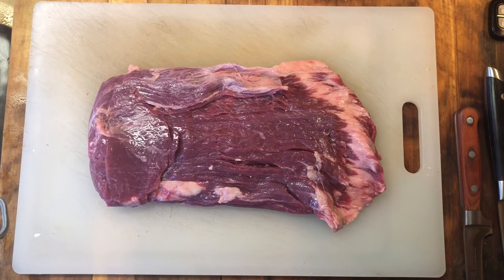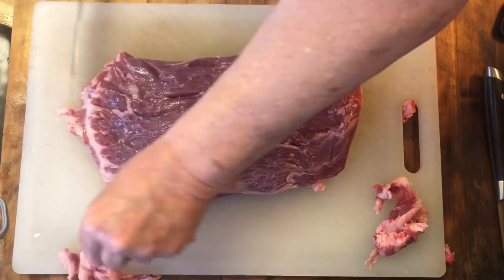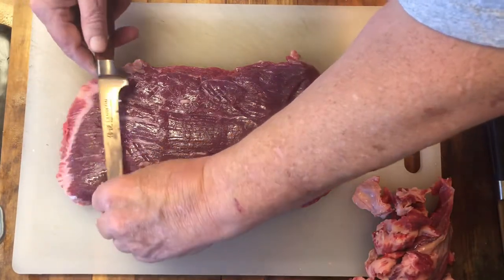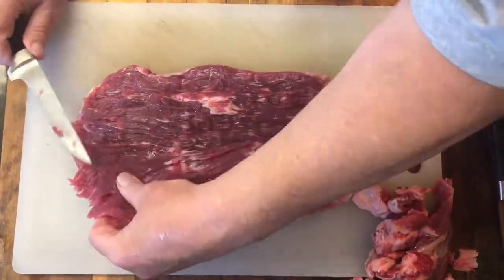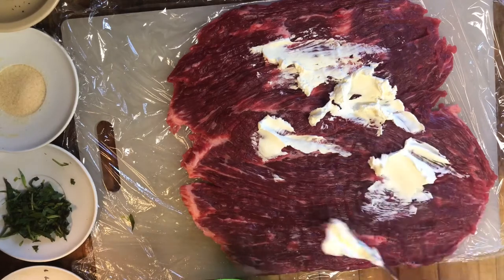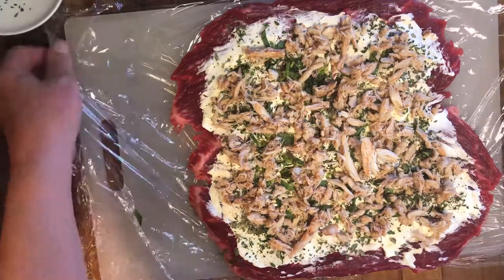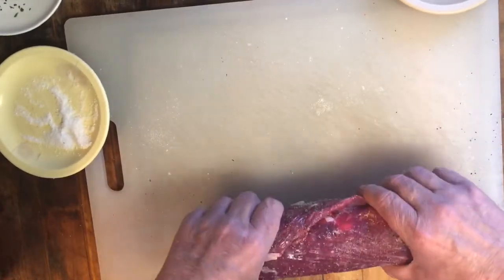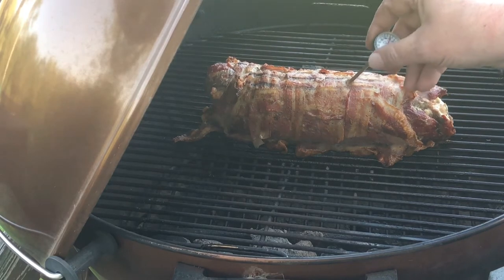Cooking With Ski | Grilled Flank Steak Wrapped in Bacon & Stuffed with Crabmeat S1Ep17 4K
Today I teach  how to make the perfect Bacon Weaved, Butterflied Flank Steak Stuffed with Crabmeat. Smoked on the Weber Kettle...

 James Woroneski  aka “Ski” – Chef and Executive Producer of COOKING WITH SKI Cooking Channel on Youtube:

A generous approach of making things simple, sometimes more complex but always delicious. The impact goes beyond my expectations; I think people seek out real food and techniques from real pros now. Millions of viewers are enjoying it – What’s fantastic about cooking and baking is that there is not limit!

Recipe

1 2lb Flank Steak, butterflied
1lb Bacon, regular cut
6-8 oz crabmeat
4 oz Cream Cheese, softened
1,4 cup Fresh Parsley, chopped
1/4 cup Fresh Basil, chopped
1/4 cup Fresh Tarragon, chopped
1 tbs Fresh Thyme
2 tsp Kosher salt
2 tsp Garlic Powder
1 tsp Black Pepper

Uploads Every Saturday For instant updates check out the links above and FOLLOW me on social media where you can stay up to date on new episodes and what's going on in my life.
New Here? Hi! I'm Chef James aka “Ski”: Culinary Chef/Pitmaster from Moyock North Carolina, near Virginia Beach, Virginia. Welcome to my vlogs, recipe and fellowship gathering video channel. Since I started cooking professionally in 2008. I have become a caterer as well as a personal chef who loves to grill and chill on my days off from my weekday job which is technical advising. Here on my channel it’s all about cooking, grilling and smoking.

There will be everyday outdoor cooking, holiday feasts, spatchcocked chicken, smoking pork, ribs, homemade sausage like keilbasa, homemade soups done in cast iron Dutch oven and much, much more! As always follow all food safety guidelines and when commenting please keep the comments clean and respectful Sharing BBQ Love, from my kitchen to your table, enjoy! “Ski”